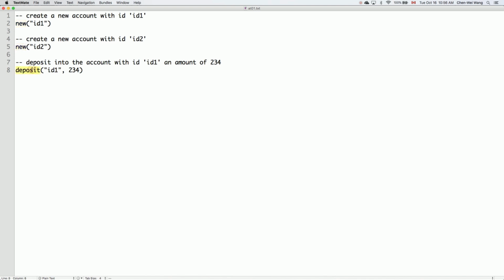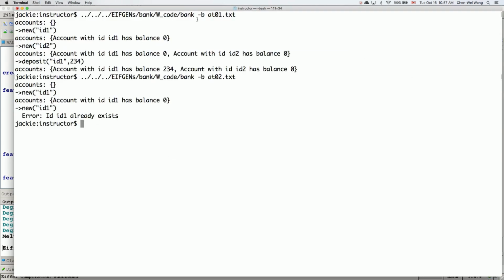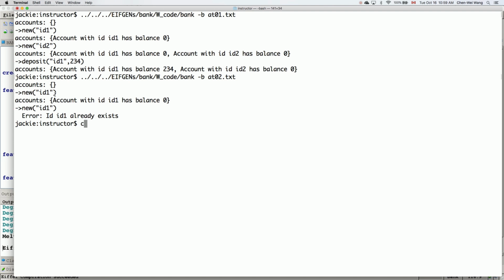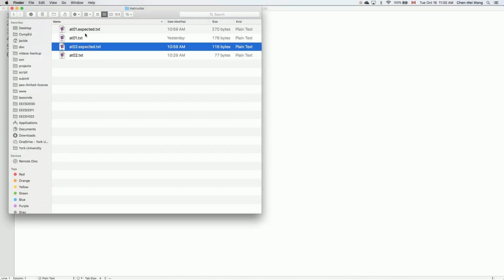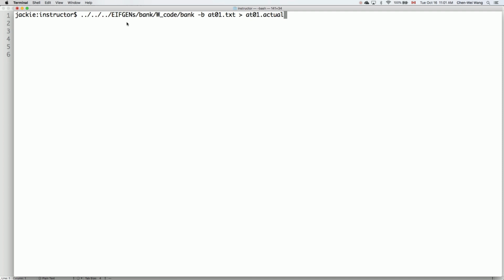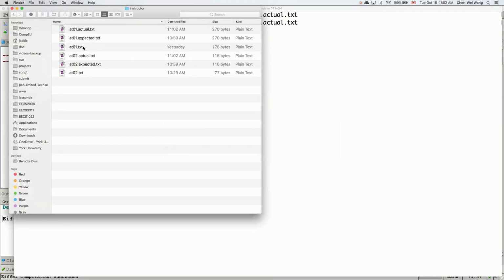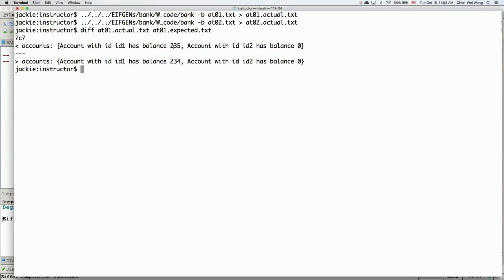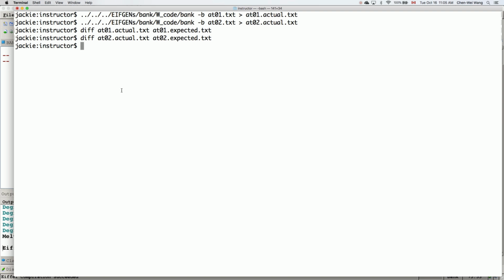CS3 Tutorial ETF 6